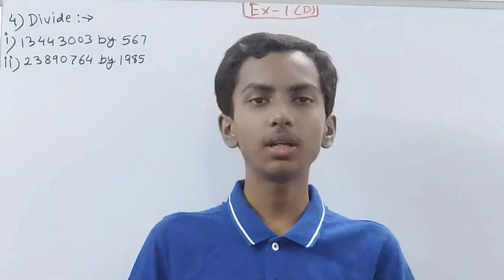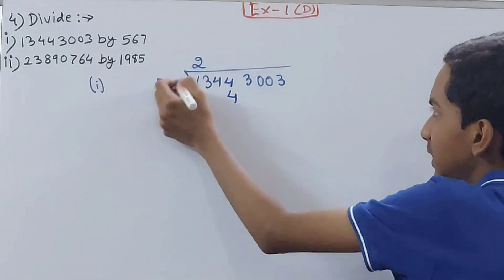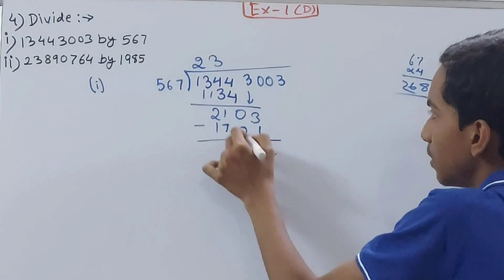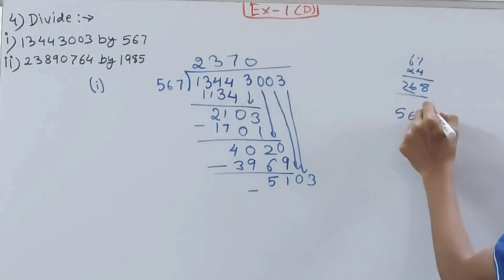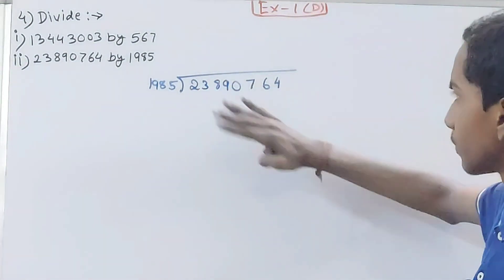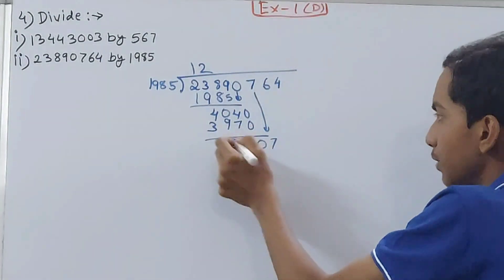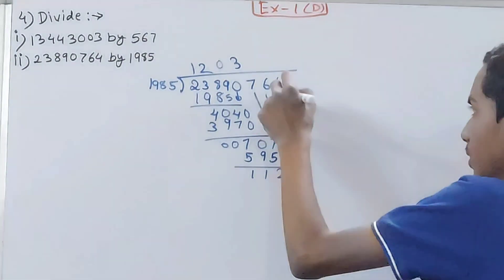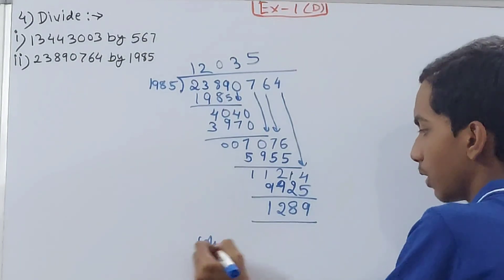Q4 Ex1D Numbers | ICSE Math Class 6 | S Chand School solutions| OP Malhotra